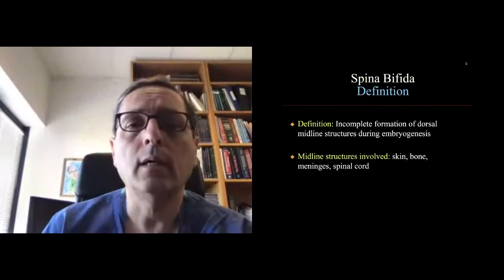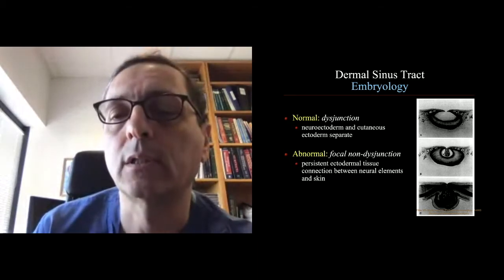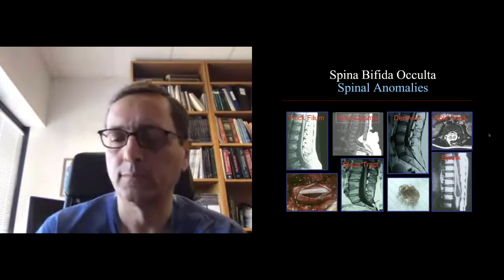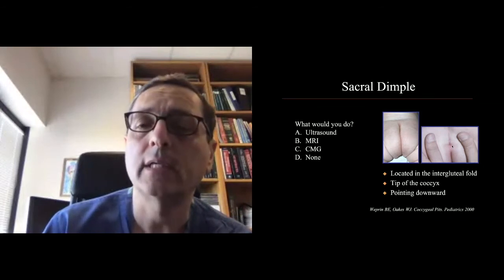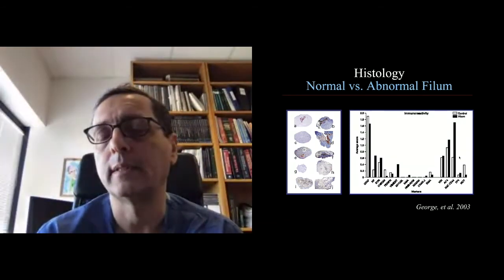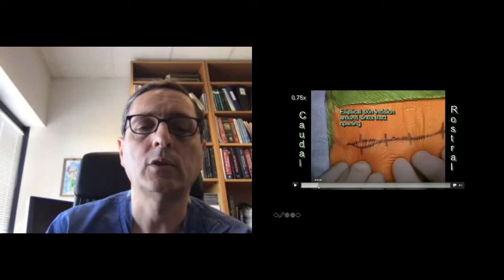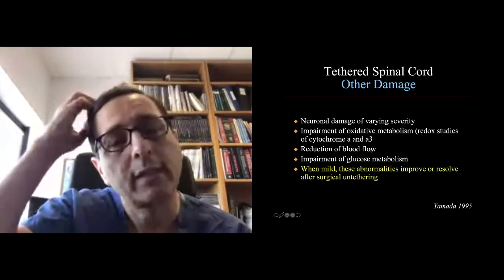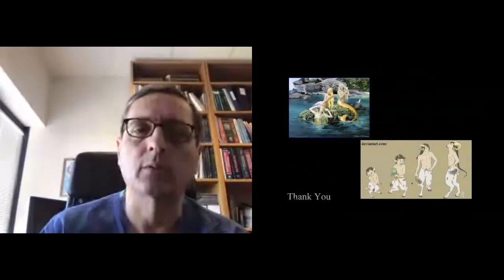The Tethered Cord Sydrome: What is It? Do I Have It? How do I Diagnose It? by Bermans Iskandar, MD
The Tethered Cord Sydrome: What is It? Do I Have It? How do I Diagnose It? by Bermans Iskandar, MD - Presented at the 32nd Annual Conference of the American Syringomyelia & Chiari Alliance Project, held virtually July 22-24, 2020.

American Syringomyelia and Chiari Alliance Project (ASAP) has held its annual conference throughout the country for the past 31 years.  These conferences have brought together the world’s foremost authorities to present their research, experience and knowledge about Chiari, Syringomyelia and their related disorders. They have also been an exceptional opportunity for patients, families and caregivers to interact, network and support each other.  We value the entire experience as one of ASAP’s many outreach opportunities.